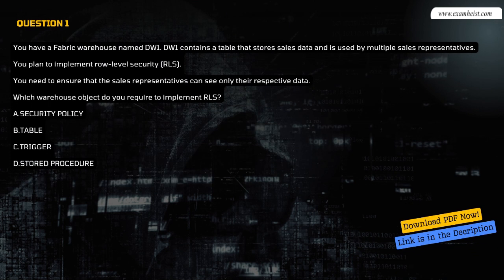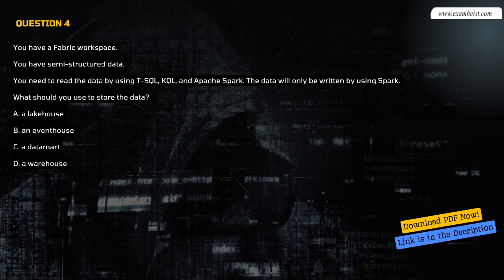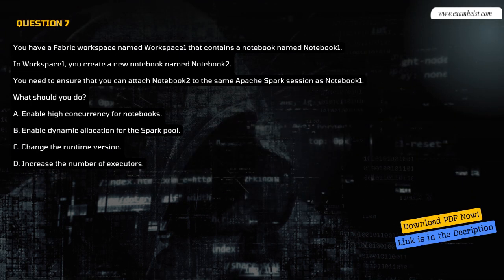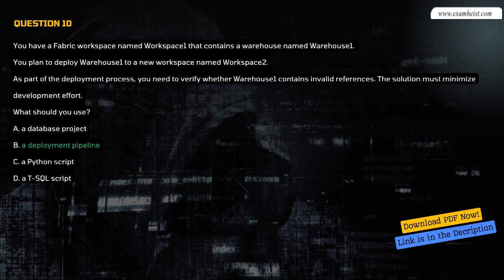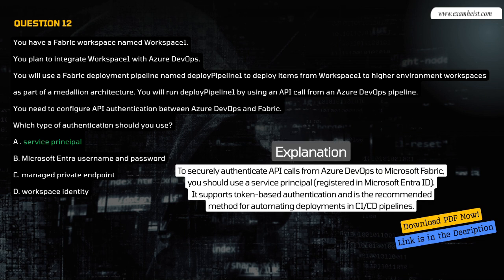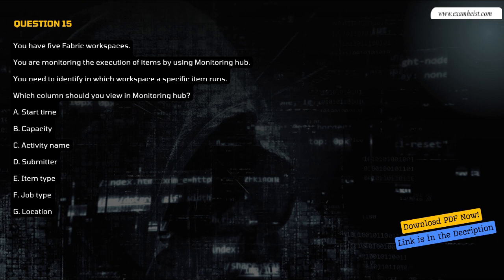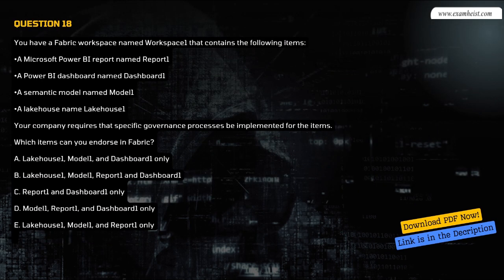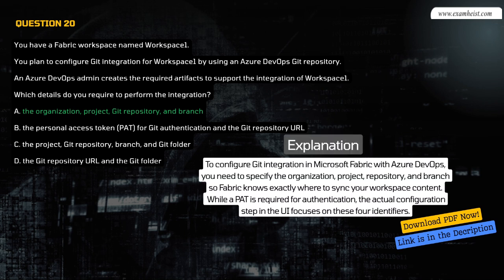Cracked DP-700 in 6 Hours | Implementing Data Engineering Solutions Using Microsoft Fabric |Free PDF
This video is related to DP-700 real exam question and answer series.

Good Luck!

Good Luck!